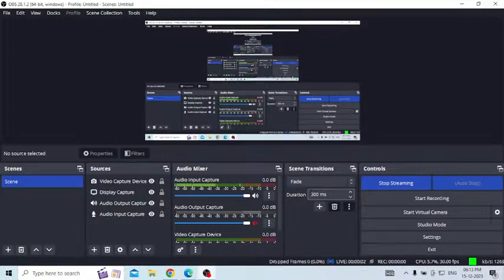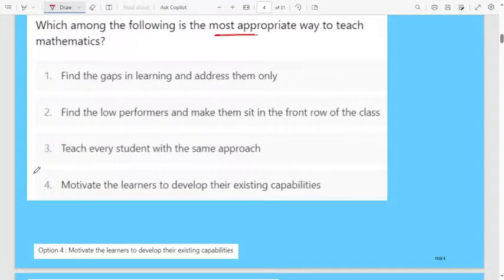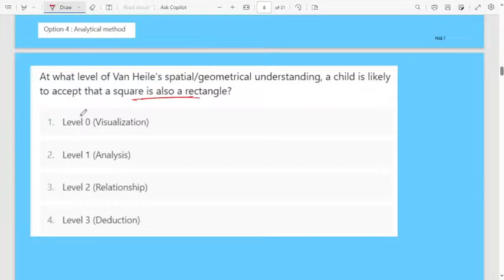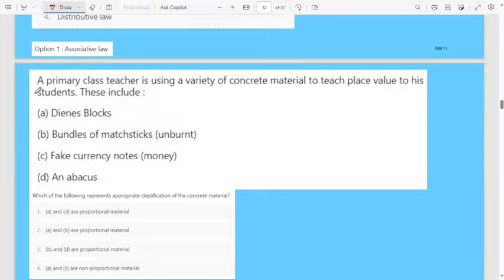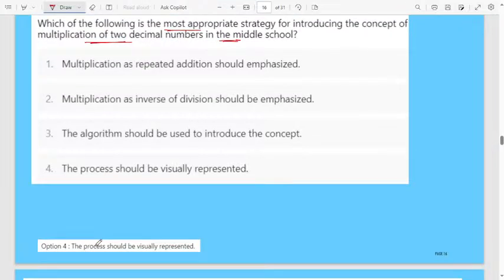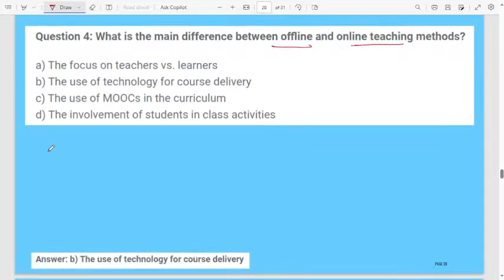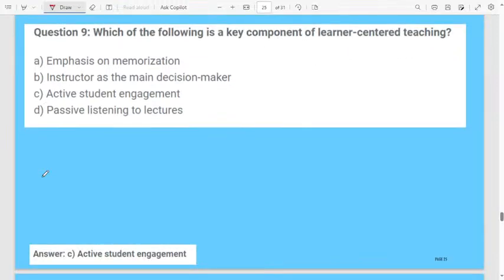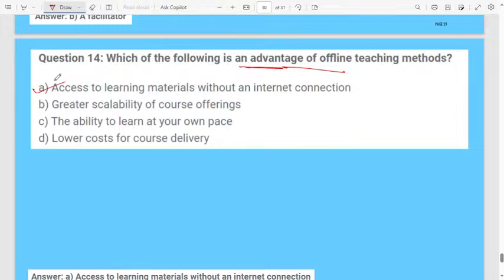K-SET - 2023 Paper -1 Method of Teaching part 1